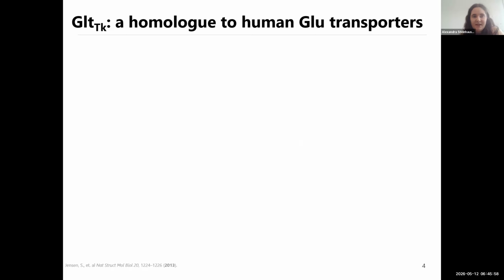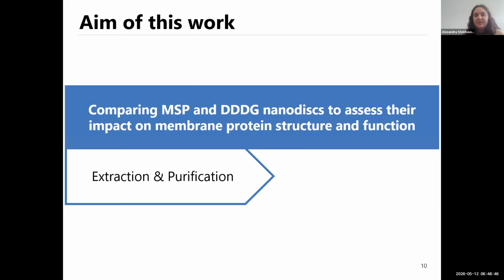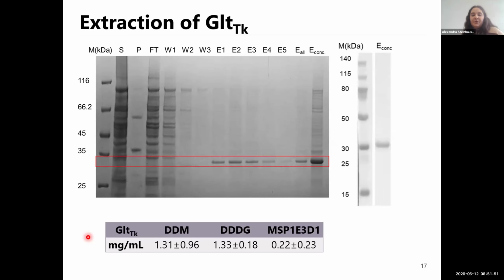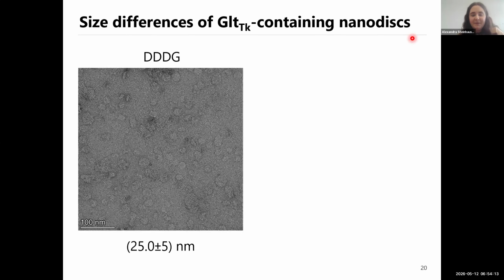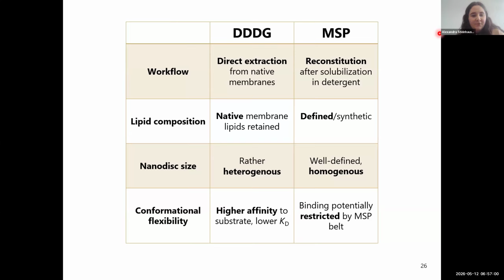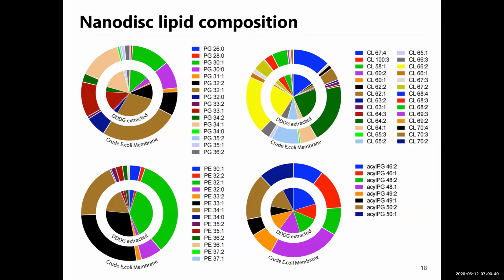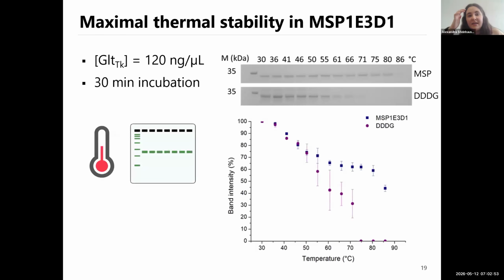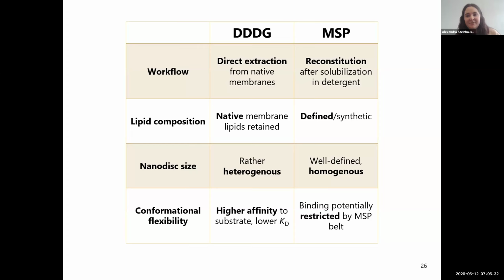MPC: Alexandra Steinhauser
The Membrane Protein Conference organized by the SMALP Network on May 12, 2026 featured this talk by Alexandra Steinhauser, PhD student, Faculty of Science and Engineering, U Groningen, who recently published "Home is where the lipids are: a comparison of MSP and DDDG nanodiscs for membrane protein research" in Soft Matter.